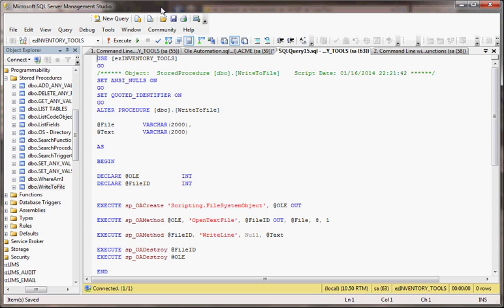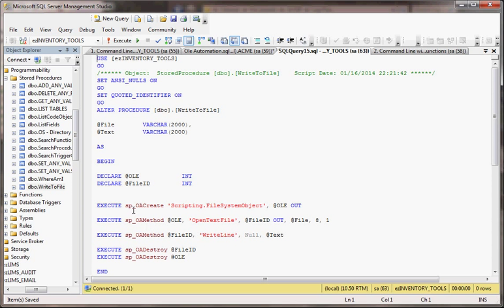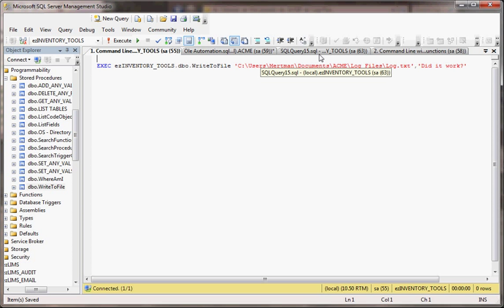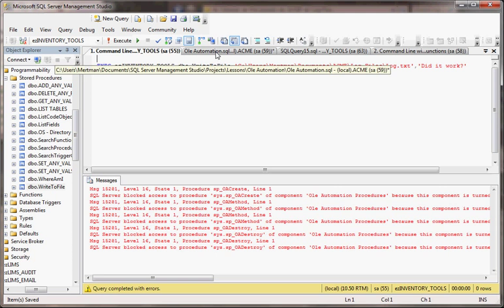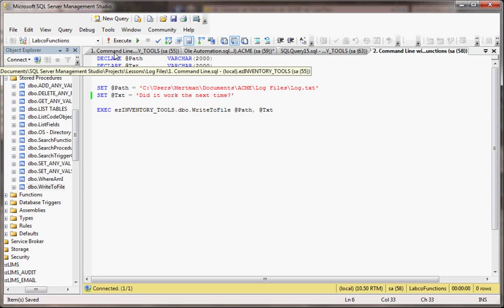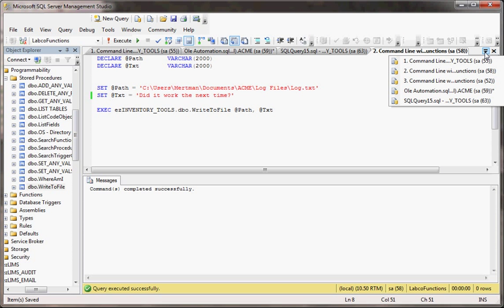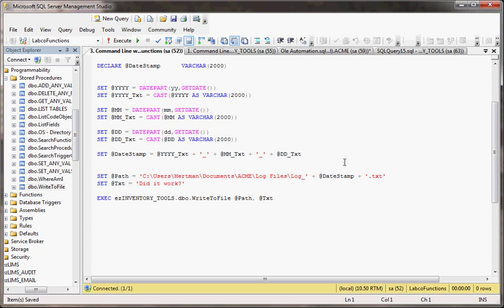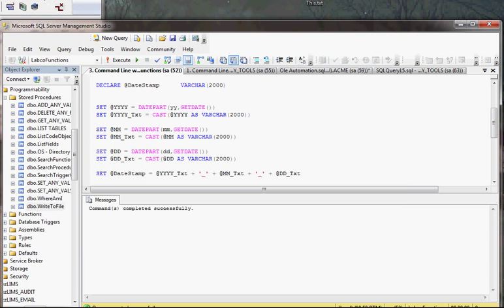How To Write to a Text File From SQL Server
How to write a file directly from SQL Server. Shows how to bypass VB and/or C Sharp and use SQL Server directly to create a text file on the computer. This tutorial shows how to turn on ole automation permissions in the system by the show advanced options protocol.